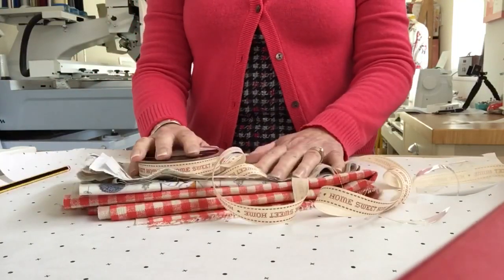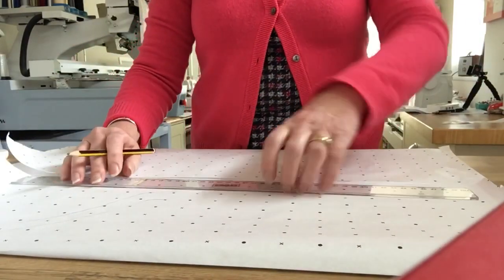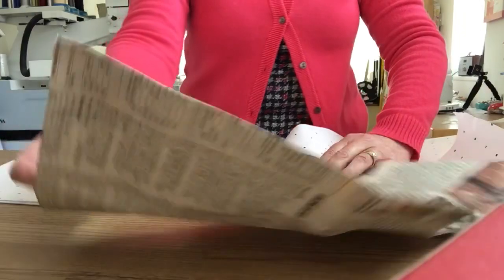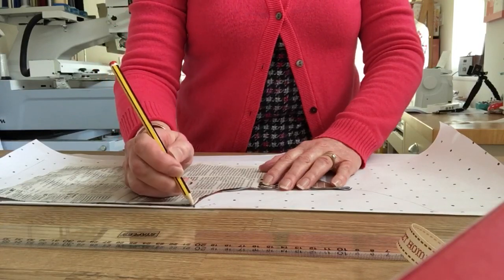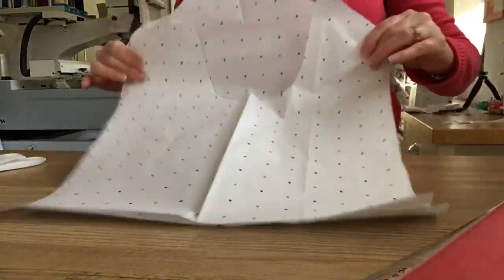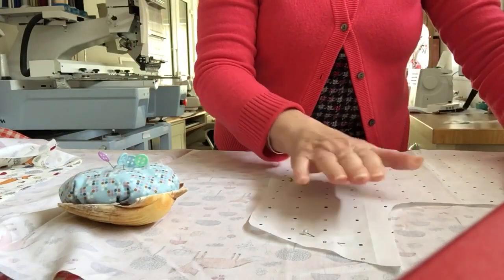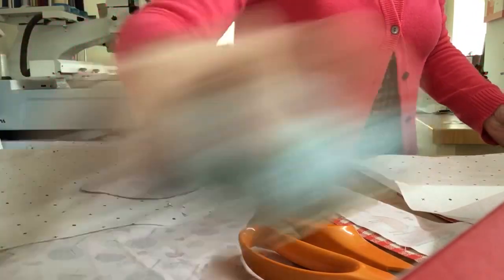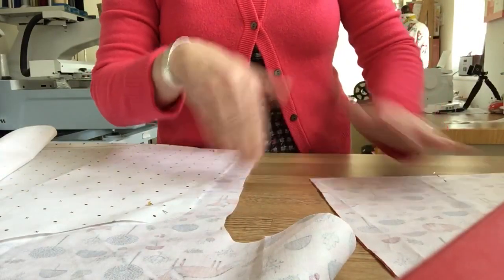Part one. Making a Peg Bag Pattern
My simple way to make a peg bag pattern. To start you will need a wooden coat hanger.